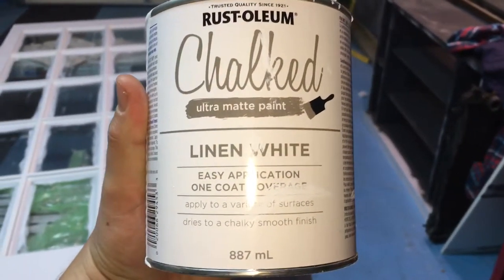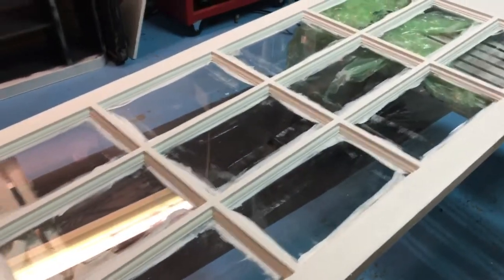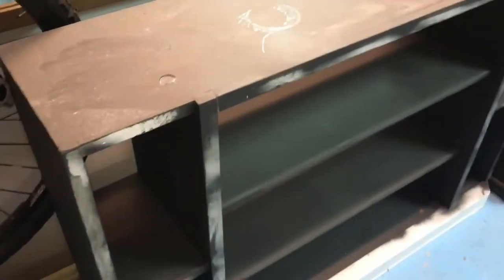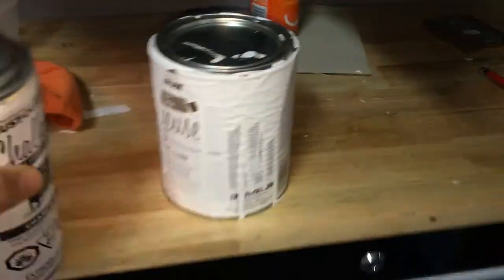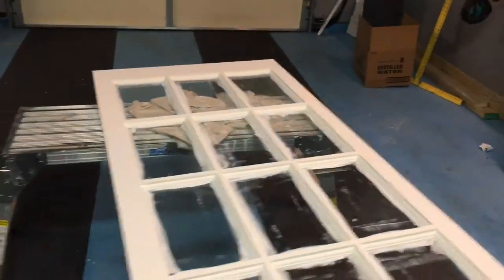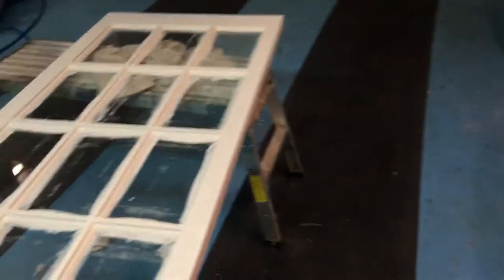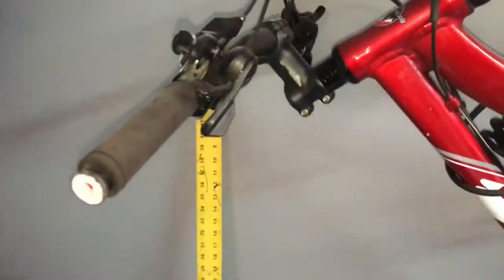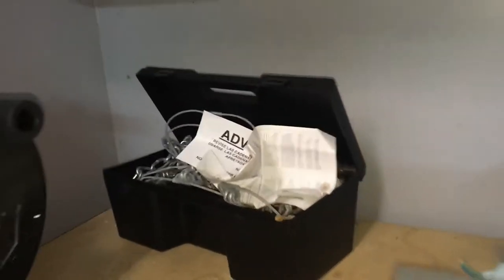Chalked paint Canadian tire review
Canadian tire sells this nice chalked paint